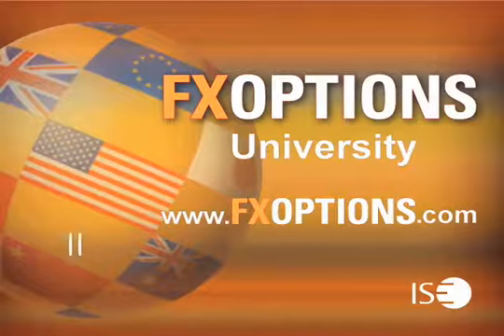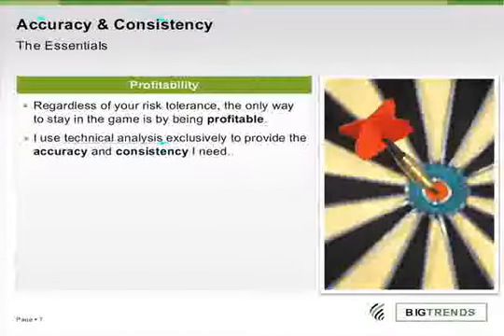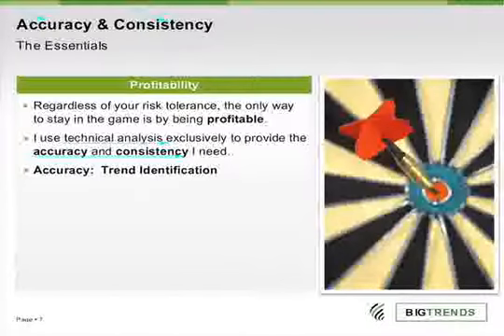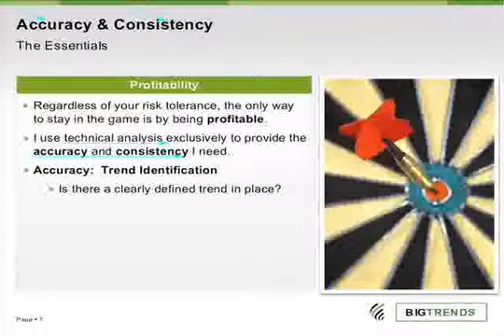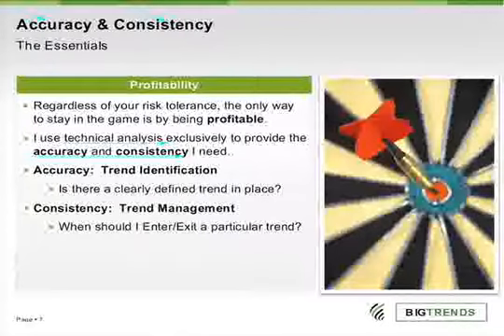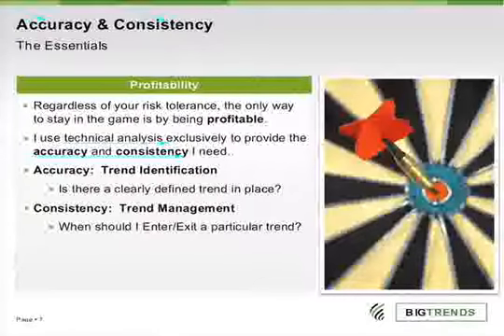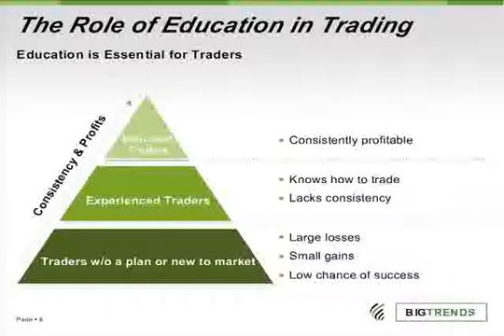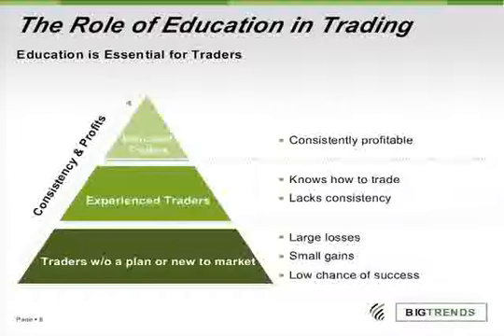Pt 2 Scott Downing on Trading the Trend Using FX Options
Learn how to easily spot trends in the charts. Join Scott Downing, Director of Research at BigTrends.com, as he discusses how to trade the trend using FX Options. Scott will share his approach to market timing using both technical and fundamental analysis. Scott will provide his views on the best way to spot opportunities in the marketplace, helping you find the best strategies to profit and manage risk. Scott will use BigTrends' proprietary Acceleration Bands and Momentum Divergence indicators to identify opportunities and persistent trends in FX Options.

Learn to trade your views on the strength or weakness of the U.S. dollar. FX Options provide you with exposure to rate movements in the global foreign currency market and can be easily traded through all options-enabled brokerage accounts. These exchange listed securities are cash-settled in U.S. dollars and have a European style exercise.